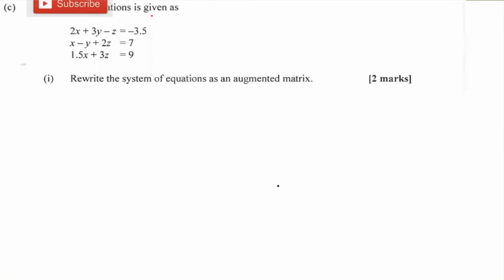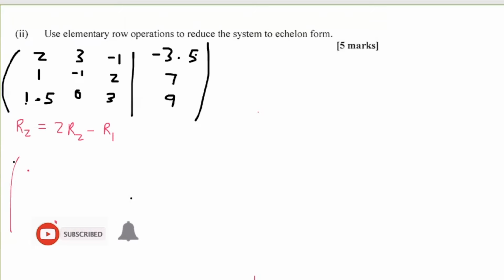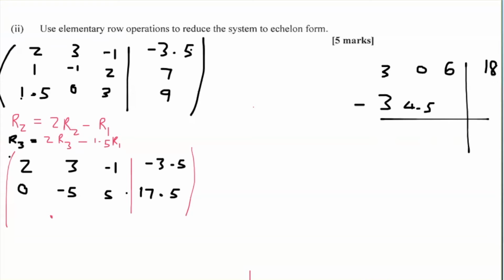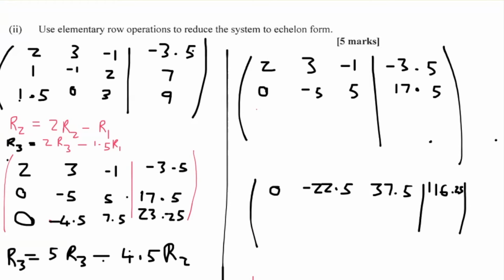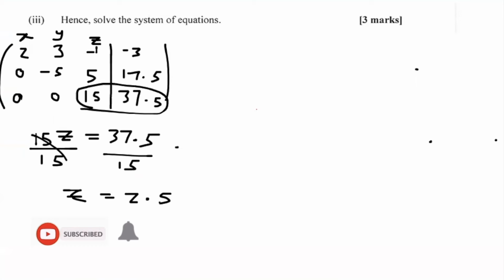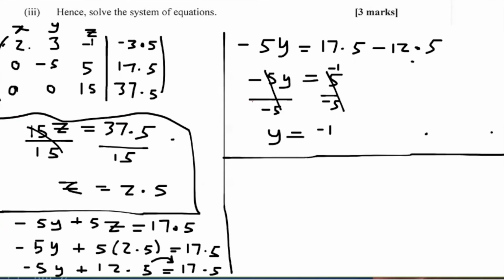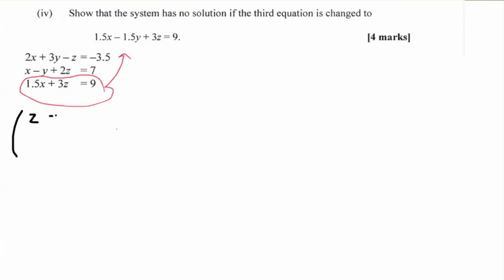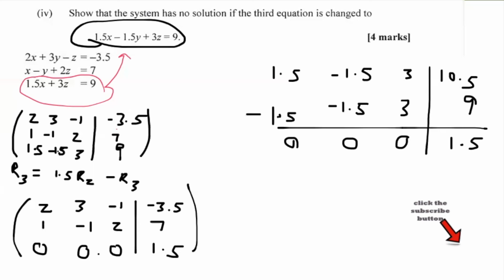CAPE MATHS UNIT2 2015